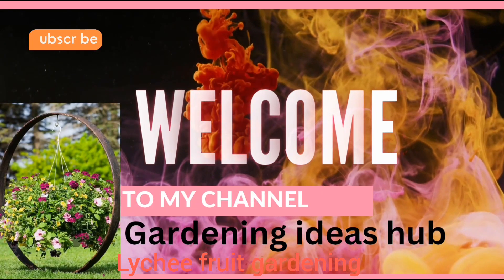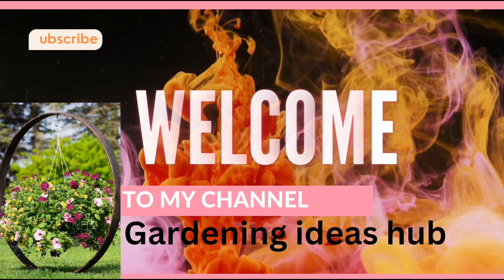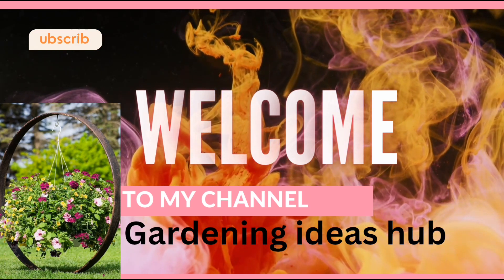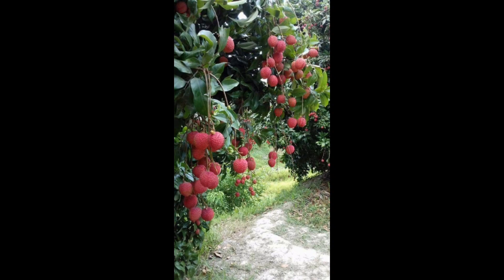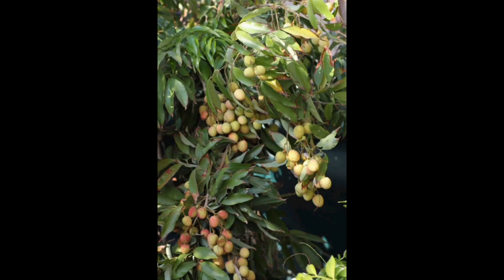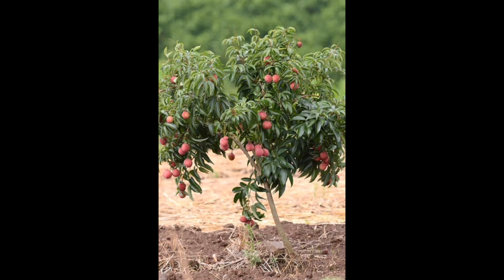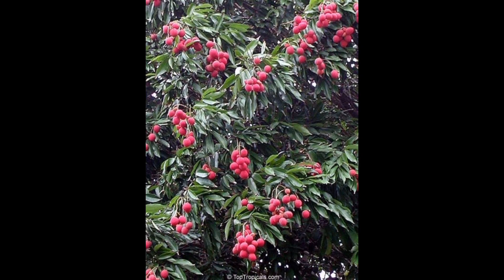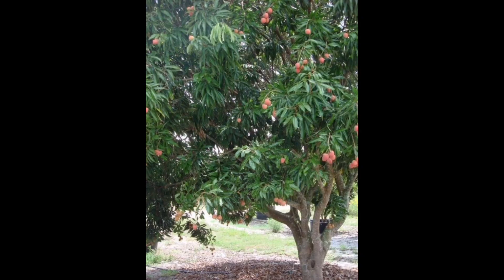lychee fruit gardening#gardening#lychee#fruit#dreamy garden#garden inspiration#viral#like#comment❤️